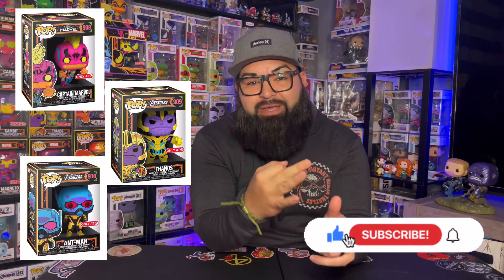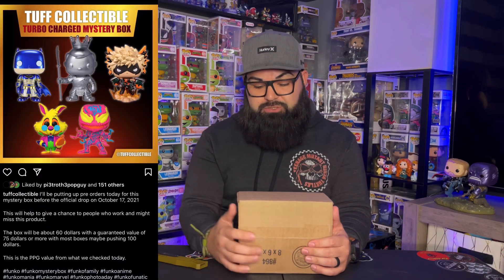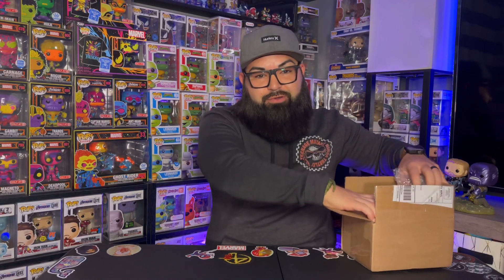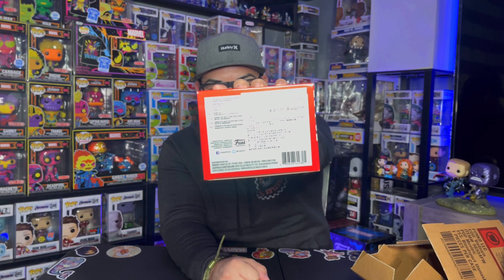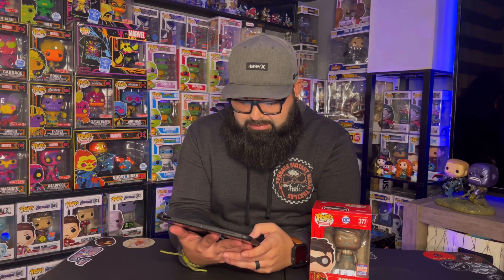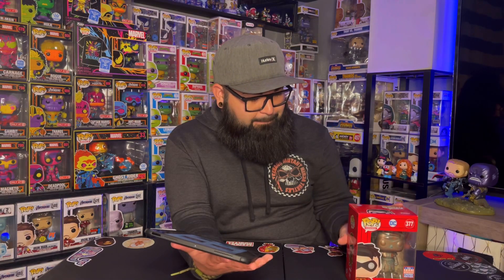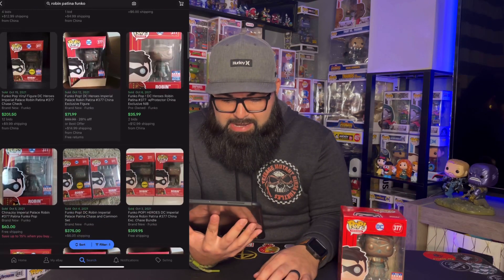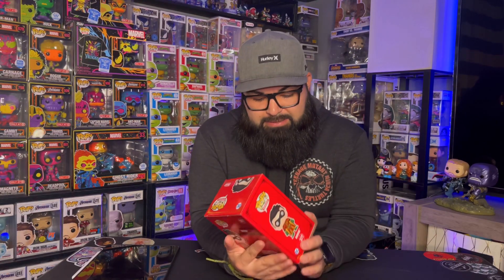Opening a Guaranteed value $50 dollar mystery box from the company Tuff Collectible!!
Todays video I will be opening a guaranteed value Funko mystery box from the company Tuff Collectible

Once I get to 400 I will be giving away 1- Blacklight thanos, 1- Blacklight ant man, & 1- Blacklight captain marvel.